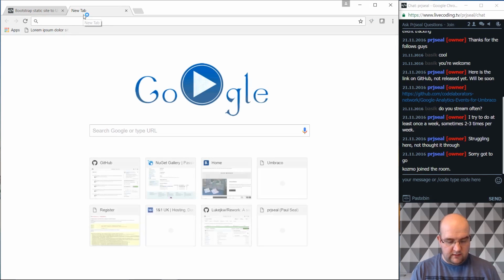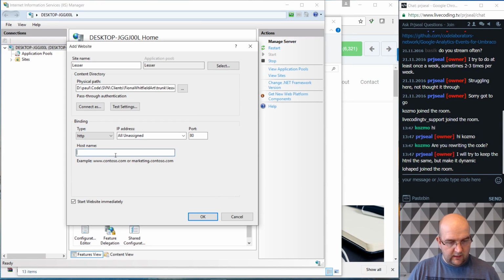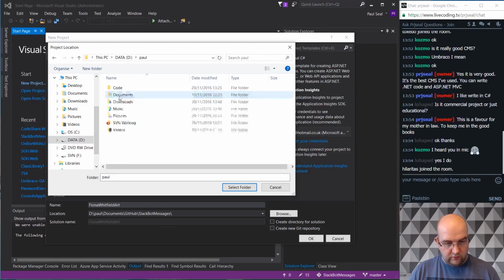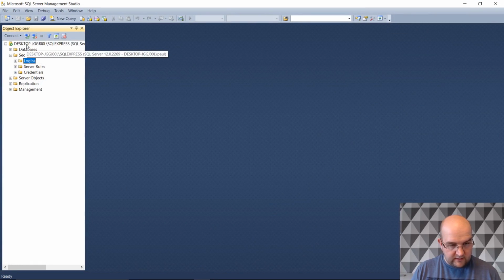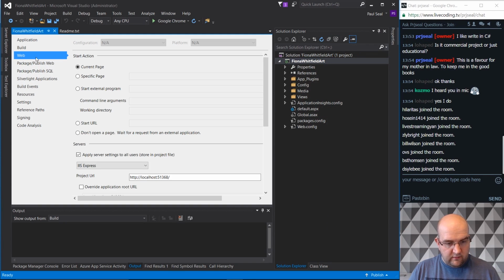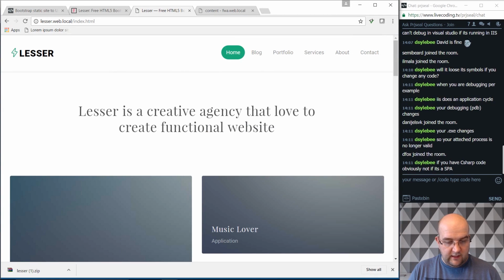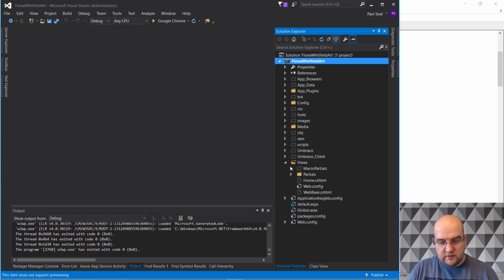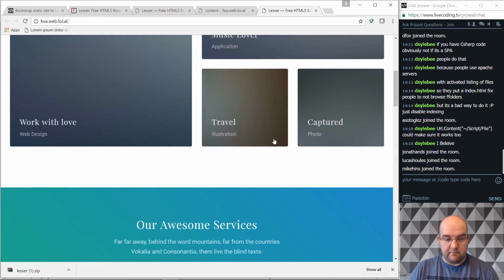How to build a site with Umbraco - Part 1 - Getting Started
In this video you will see me:
Find a free bootstrap template from the internet.
Download the template and get it running on my machine.
Set up a new Umbraco site.
Get the home page to show up correctly in the Umbraco CMS site.

for more help with MVC and Umbraco.